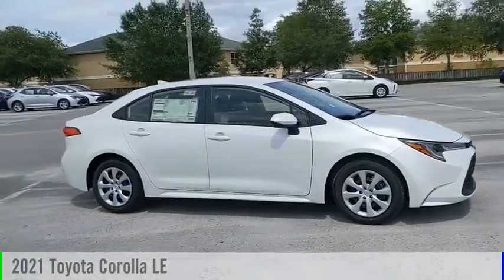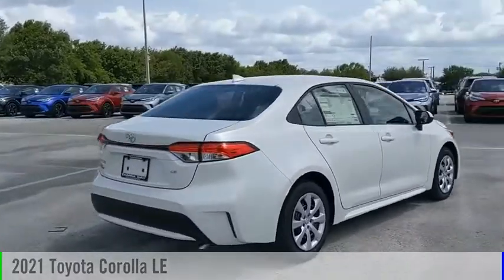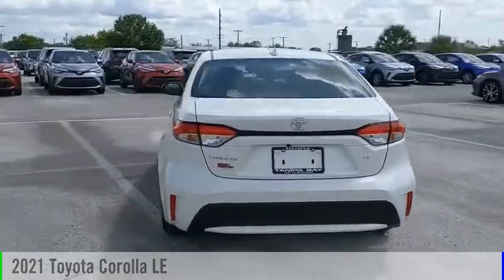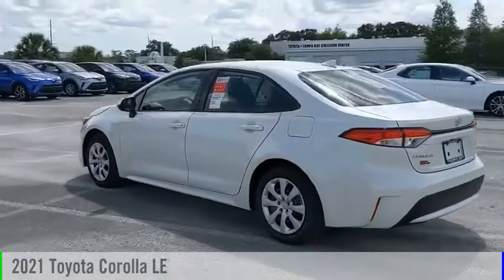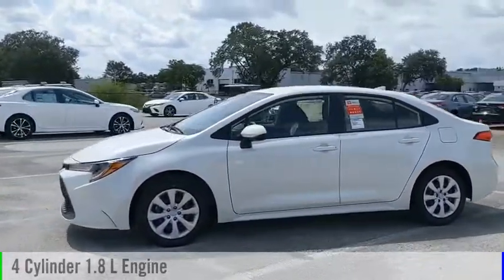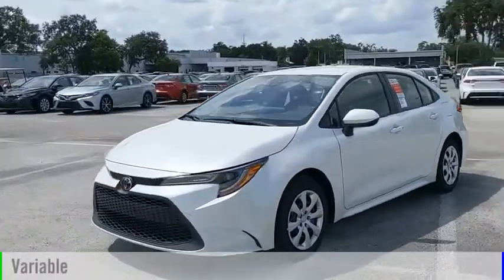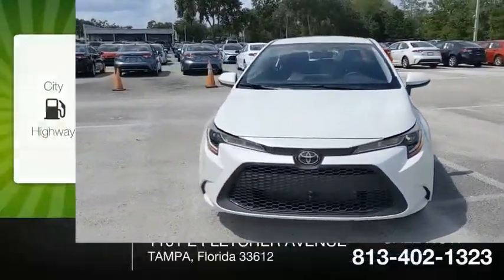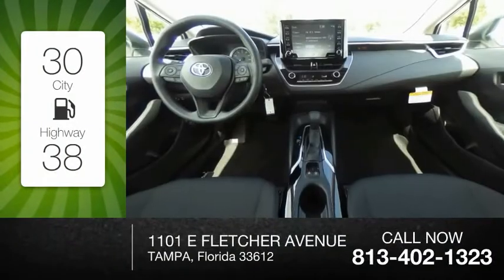2021 Toyota Corolla J118501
2021 Toyota Corolla LE

Blizzard Pearl 2021 Toyota Corolla LE FWD CVT 1.8L I4 DOHC 16VRecent Arrival! 30/38 City/Highway MPG